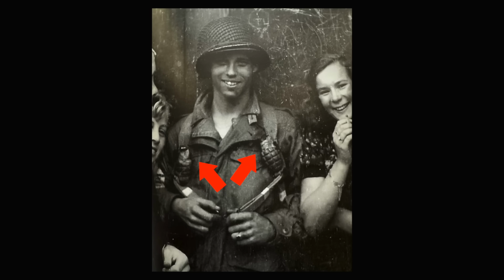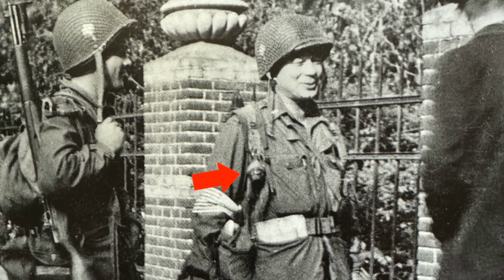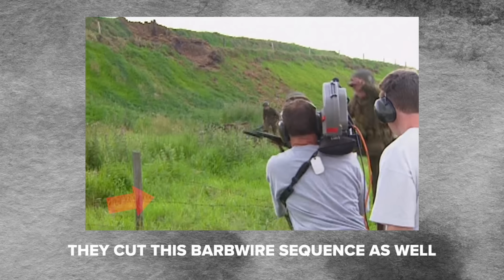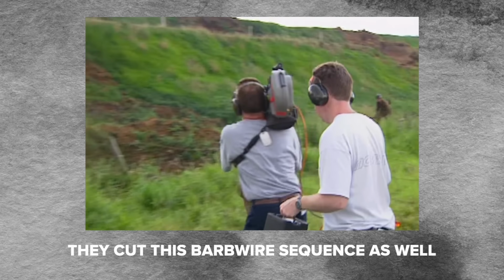REVEALED: A Deleted Dick Winters Scene in Band of Brothers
During registration use the code BRAVO to get for free: 500 doubloons, 1.5 million credits, 7 Days of Premium Account time, and a free ship after you complete 15 battles!
Applicable to new users only

We all know there is an incredible amount of unseen footage from the hit show Band of Brothers. In today’s episode we will be discussing a deleted sequence from episode 5 along with the supporting evidence that proves the deleted scene was in fact shot.  It would be interesting to know what other true stories about Easy Company 506th that were also shot for the series but didn’t make the Final Cut.